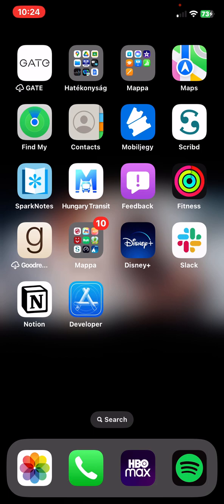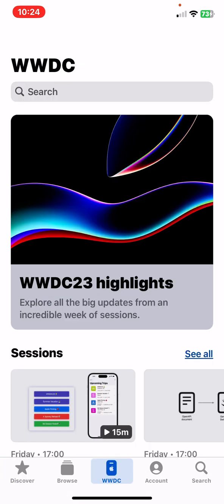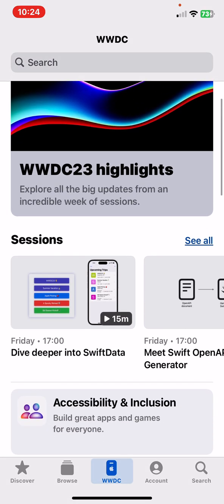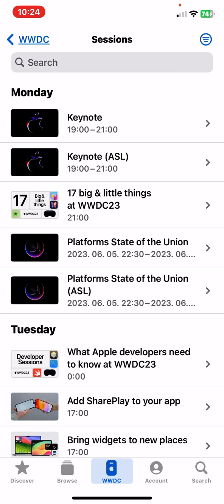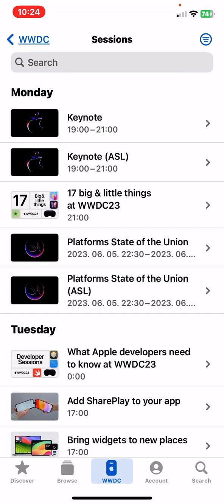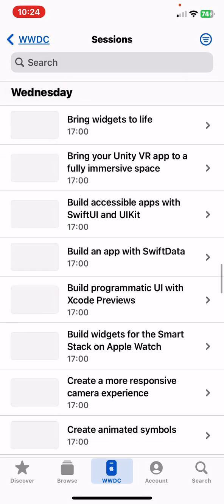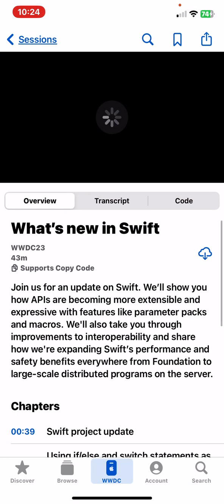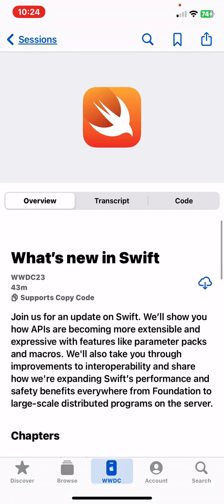Where to find the sessions in Apple Developer?